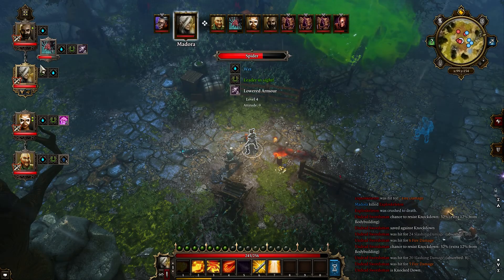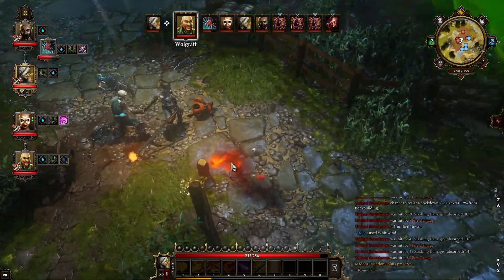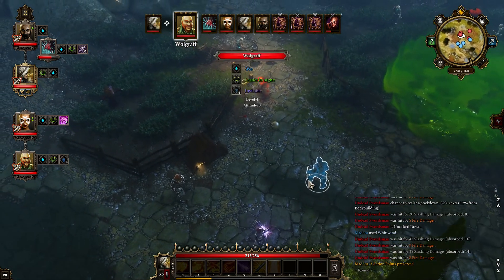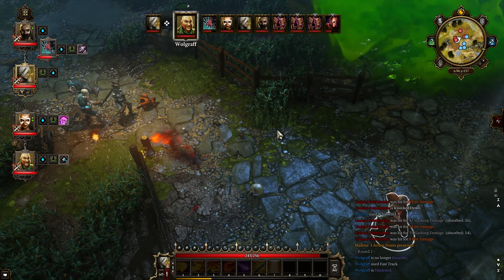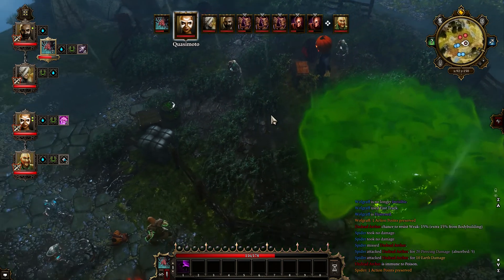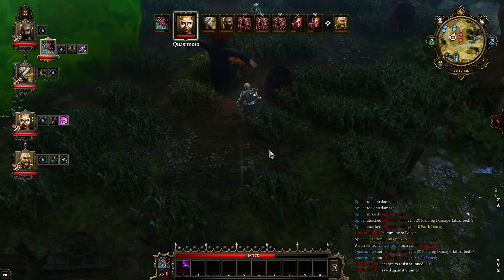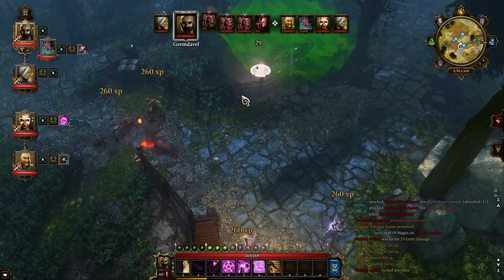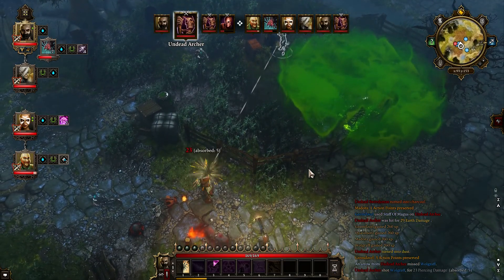Episode 6b: Two Cowards -- Divinity: Original Sin Enhanced Edition (Two Player)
Let's Play of Divinity: Original Sin Enhanced Edition (Two Player)
Episode 6b: Two Cowards

Quasi and Grem clean up in the Desolated Farms...